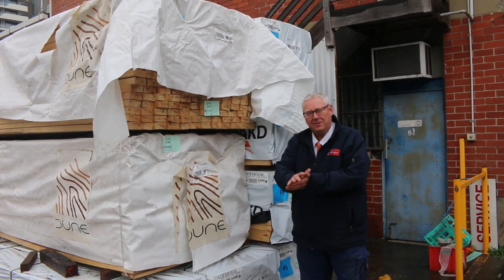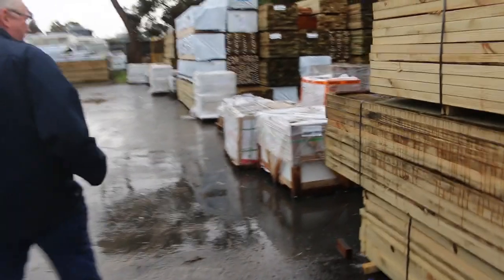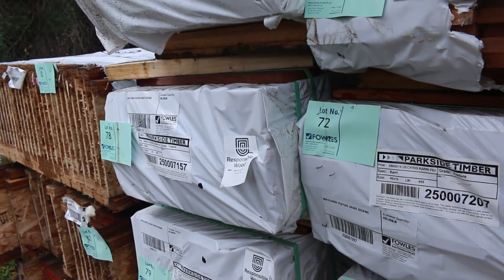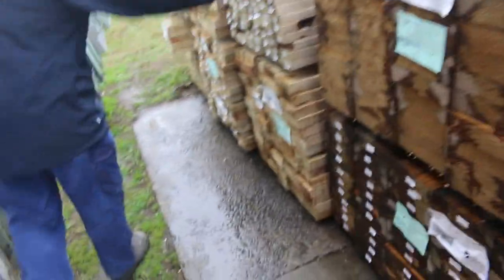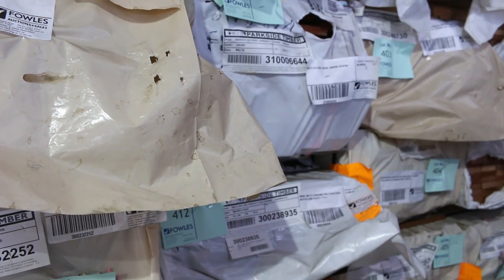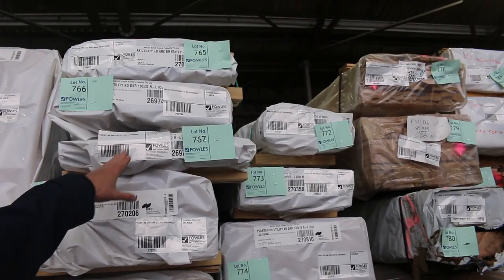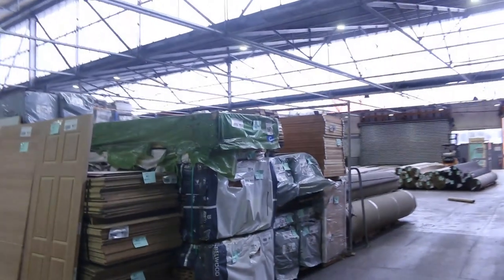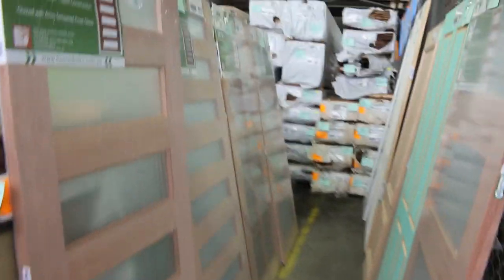Timber Auction 13 July